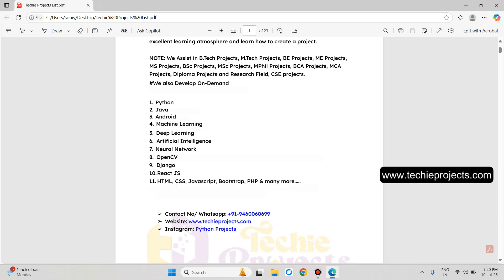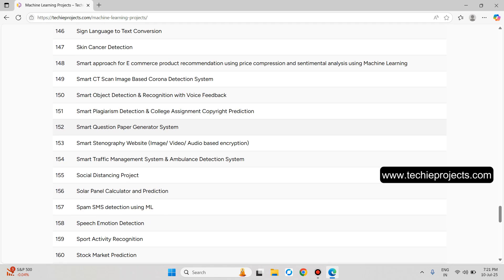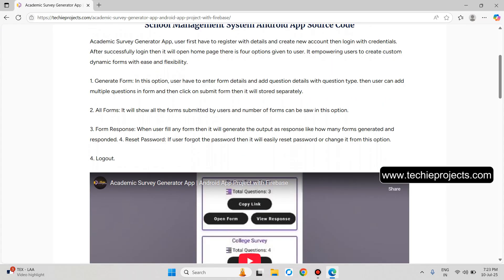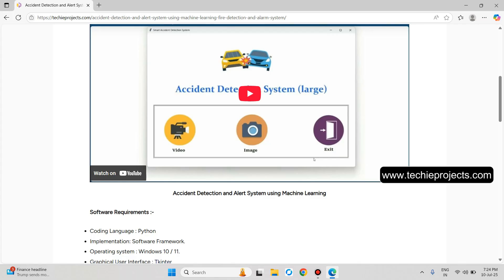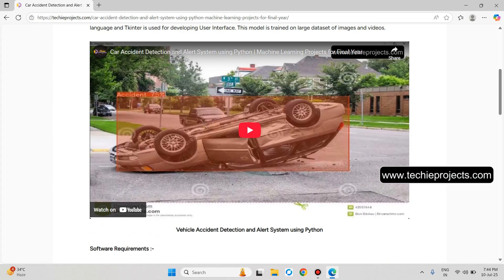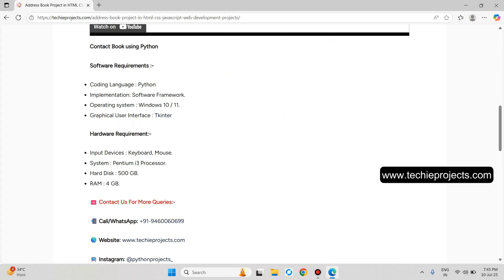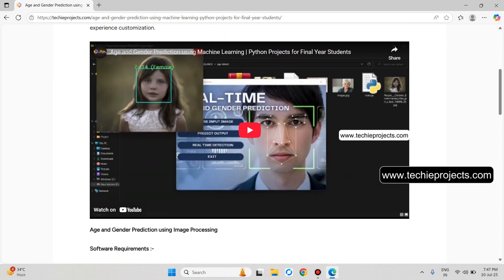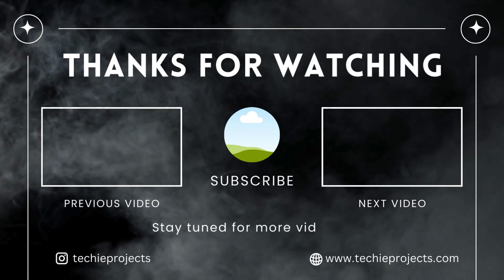Final Year Projects for Computer Science Students | Engineering Project Ideas For College Students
In this video, we will show all the latest project ideas for computer science student, who can use those projects for college projects or education purposes.

1.  Anomaly Detection in Shopping Mall
2.  Abnormal Activity Detection with Shoplifting
3.  Anomaly Detection for Shop Security
4.  Academics Survey Generator App
5.  Animal Detection And Alert System
6.  Accident Detection with Fire Alert
7.  Accident Identification with Laptop Webcam
8.  Accident Detection using YOLO V8 & CNN
9.  Accident Detection and sent Alert SMS
10.  Accident Detection & Classification System
11.  Address / Contact Book
12.  Admission Enquiry College Chatbot
13.  Aerial / Satellite Image Classification
14.  Age & Gender Prediction using Webcam
15.  Age & Gender Recognition by Deep Learning
16.  Age Prediction System
17.  AI Based Voice Assistant Chatbot

Software Requirements :-
• Coding Language : Python
• Implementation: Web / Software Framework
• Operating system : Windows 10 / 11.
• Graphical User Interface : HTML, CSS, Django / Tkinter

Hardware Requirement :-
• Input Devices : Keyboard, Mouse.
• System : Pentium i3 Processor.
• Hard Disk : 500 GB.
• Ram : 4 GB.

*💡 Checkout Related Projects:-*